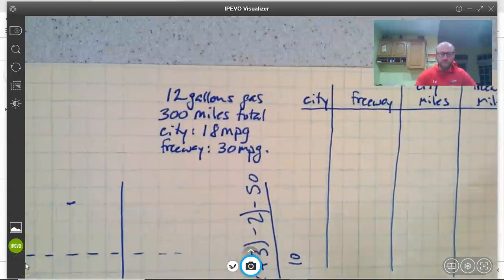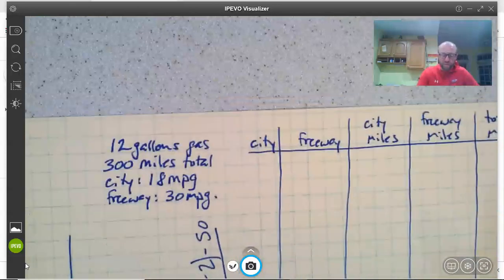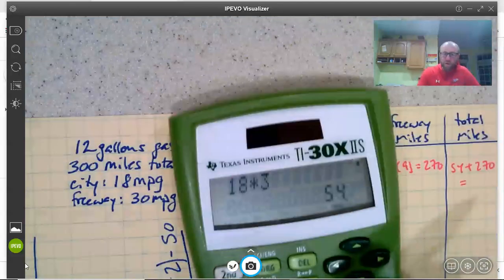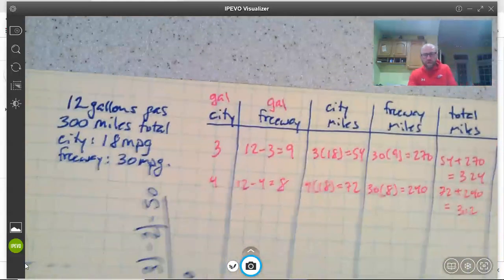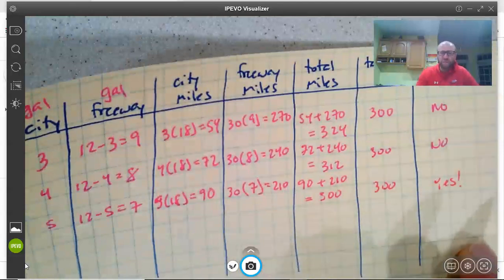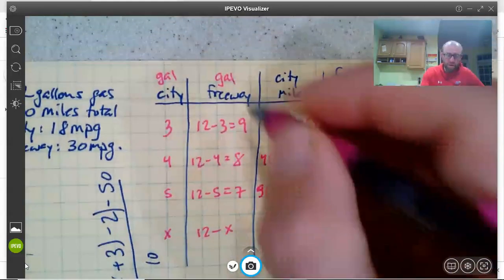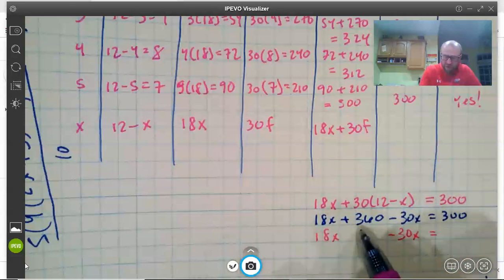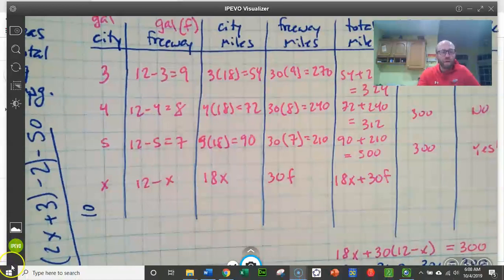Freeway and City Driving